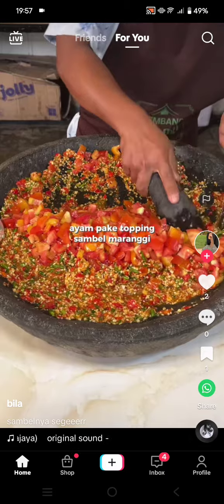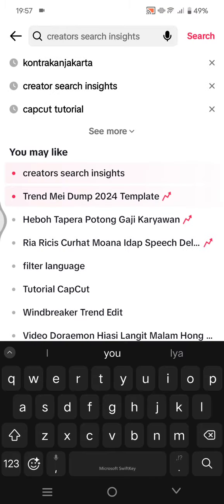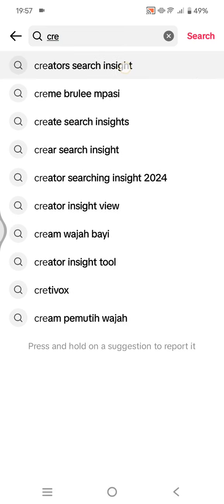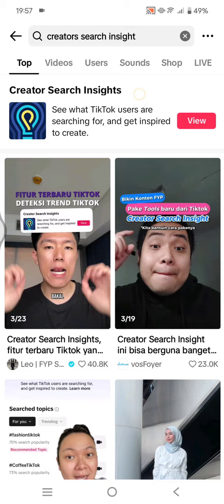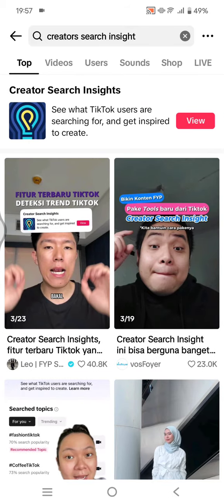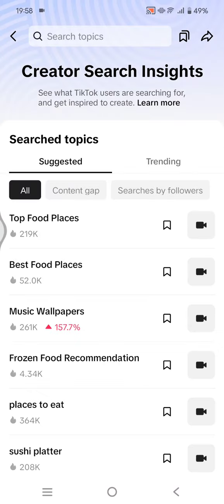New TikTok SEO Feature! How to Find Out What is Currently Trending on TikTok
Learn how you can use the newest TikTok feature to know what's on trend